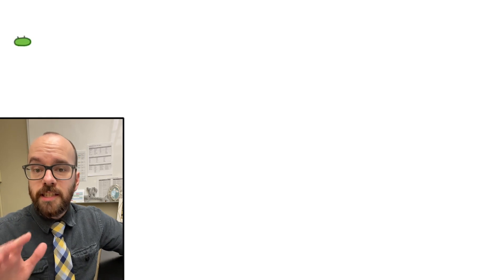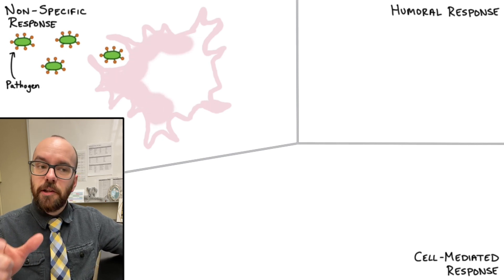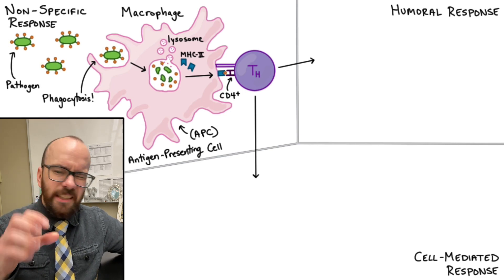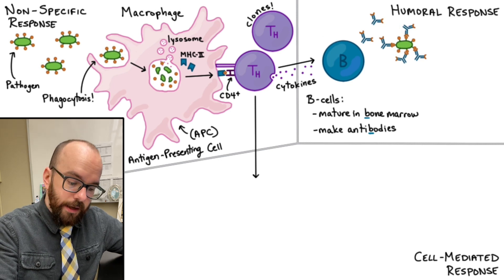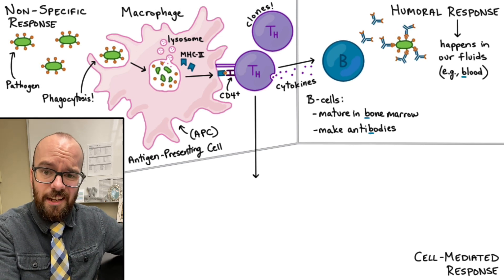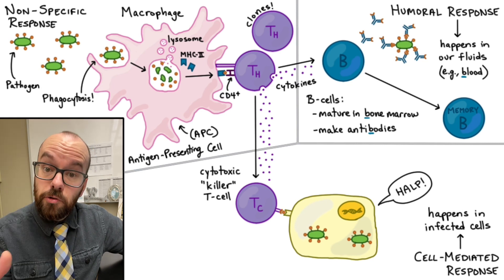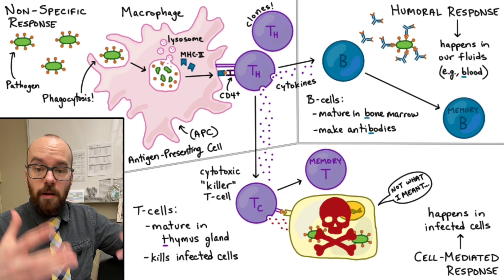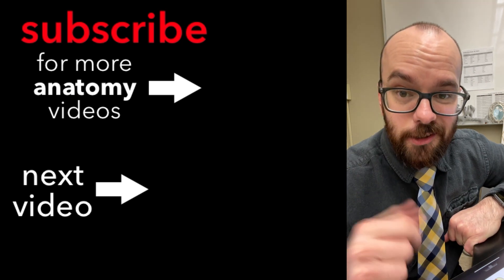Specific (Adaptive) Immunity | Humoral and Cell-Mediated Responses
CORRECTION: What I labeled "CD4+" in the diagram is actually the "TCR," which stands for "T-Cell Receptor." The CD4 glycoprotein is a coreceptor with the TCR, but it's not shown in my diagram.

📗 MY COMPLETE GUIDE to the LYMPHATIC & IMMUNE SYSTEMS 🦠

This is how our bodies learn to identify a new pathogen and develop immunity to that pathogen in the future.

0:00 Introduction
0:48 A Wild Pathogen Appears!
2:11 Phagocytosis and Presenting the Antigen
3:27 T-Helper Cells
4:29 Humoral Response (B-Cells and Antibodies!)
7:07 Cell-Mediated Response (Killer T-Cells!)
9:18 Recap
11:13 More bad acting...

Image used:
“6VSB spike protein SARS-CoV-2 monomer in homotrimer” 5-HT2AR, CC0, via Wikimedia Commons